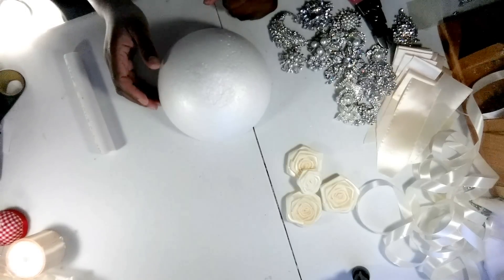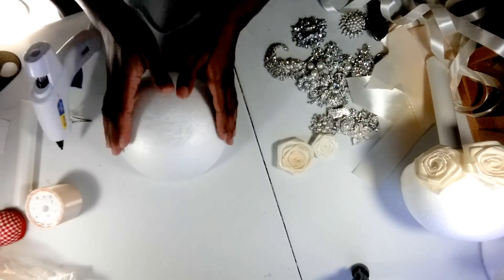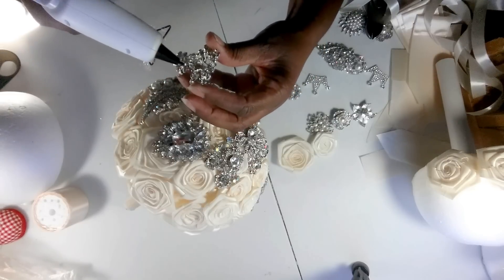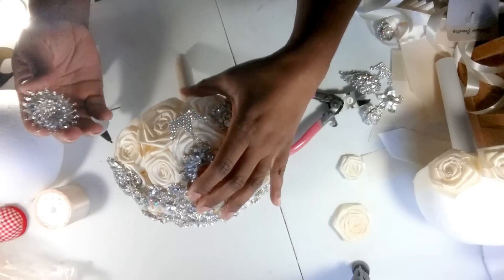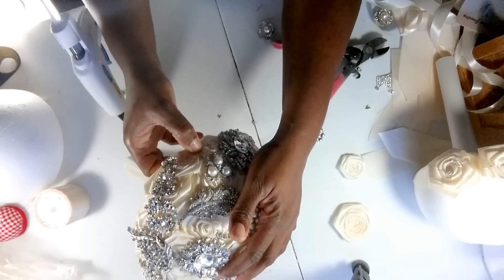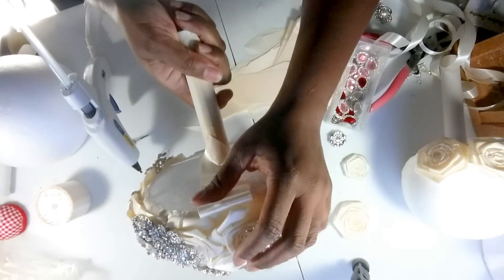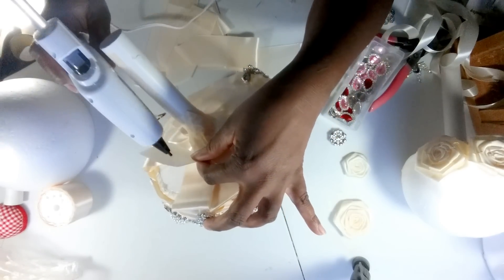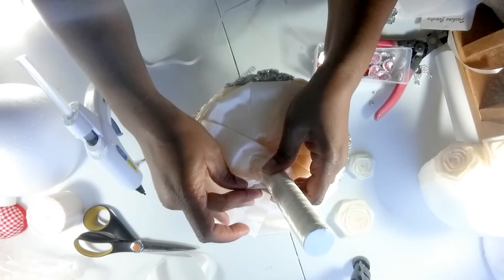DIY Bridal Brooch Bouquet Kit Easy No Wires Satin Fabric Roses Wedding Flowers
Here is another DIY video using the flat rolled satin roses and the 10 inch brooch bouquet kit.  This kit can be purchase with the satin and deluxe roses.
 Make your own 10 inch brooch bouquet with this all inclusive kit.

Bouquet item #  BCUST- 0100 is on sale at bouquetsbynicole.com
Supplies:
60 satin roses
8 inch styrofoam half ball
10 brooches
2 yards of satin ribbon (2 inches wide)
1 yard of satin ribbon (1 inch wide)
Free pvc pipe holder upon request